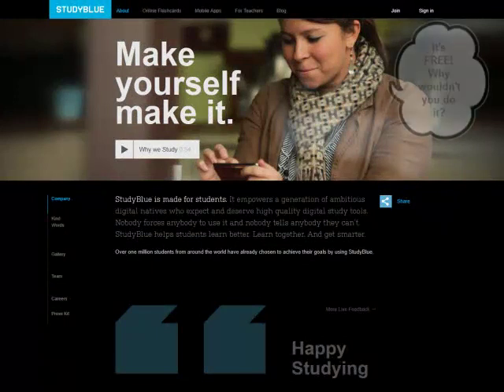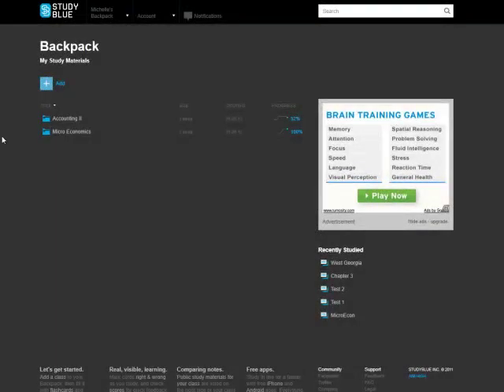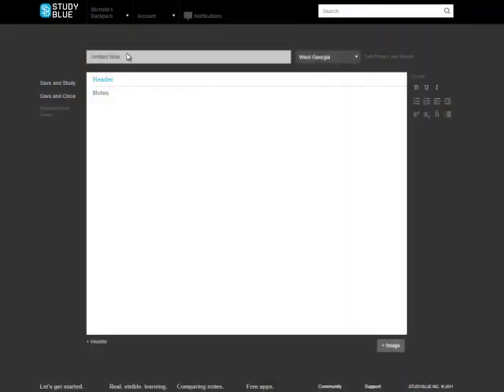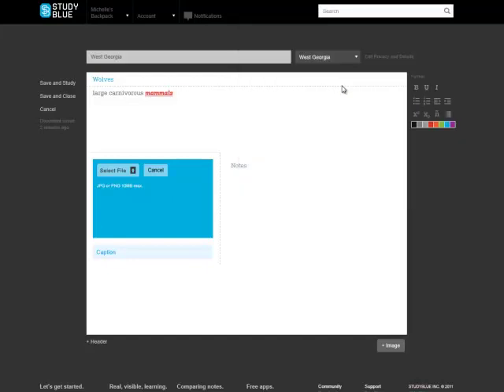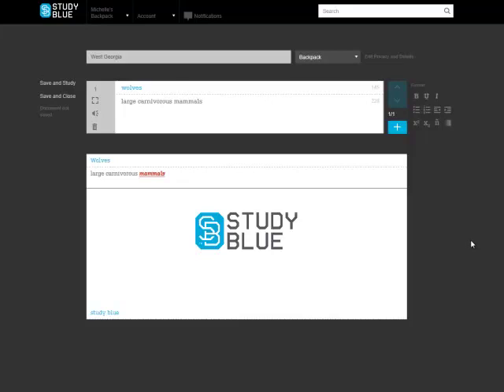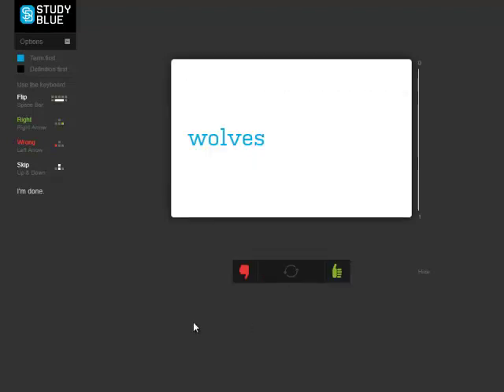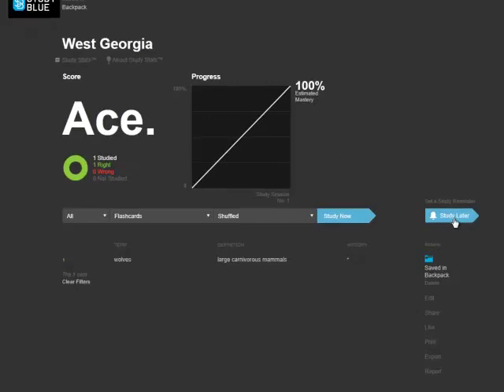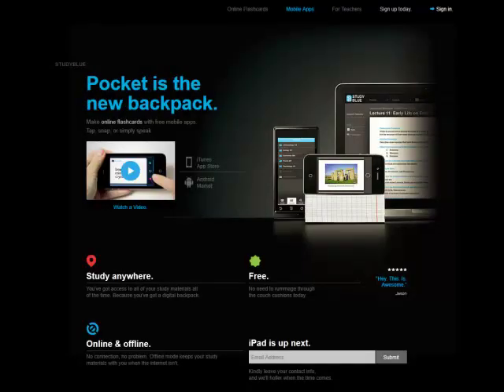UWG|Online: Study Blue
Study Blue is a free, interactive study application that helps students reach their full study potential. Students can connect to Study Blue through their Facebook, Twitter, or blog; you can even access your study notes and flashcards through your smartphone! Check out this video and Get Started now!